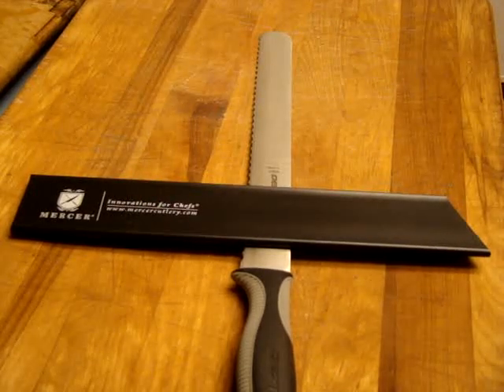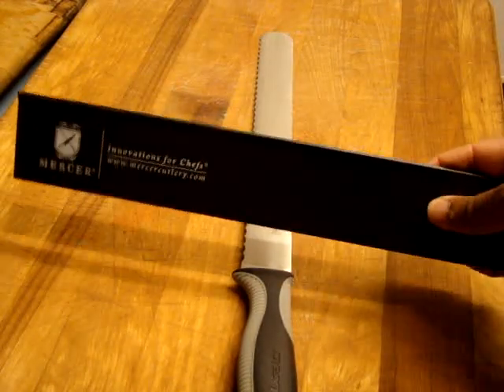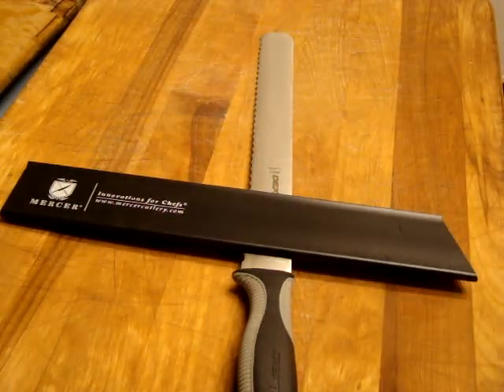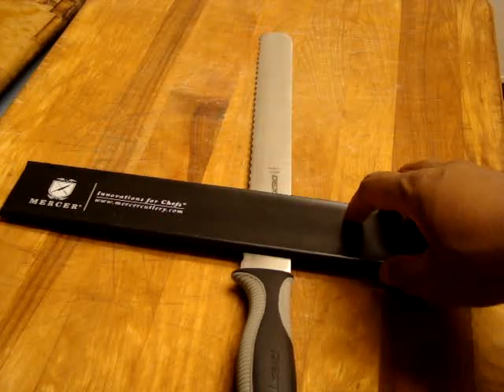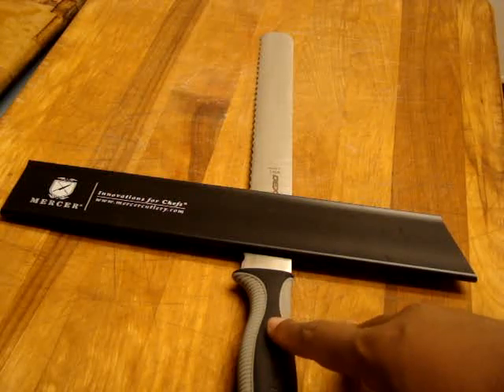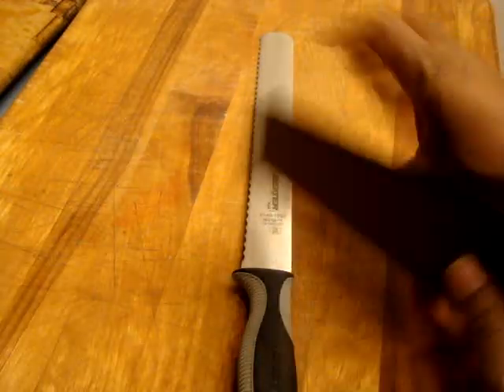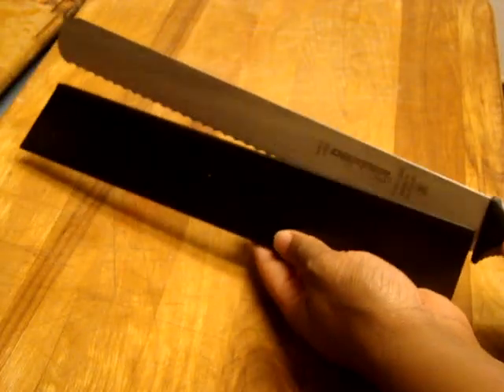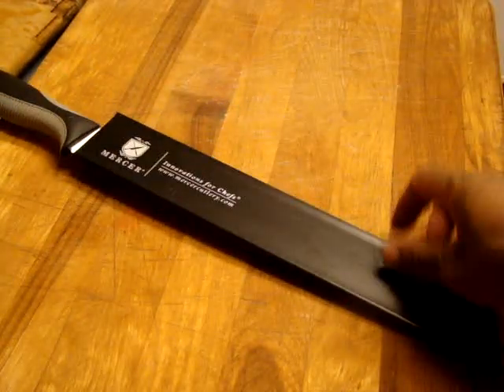Mercer In-Drawer Knife Guard | Compatible with Dexter Russell BeLoch Woven Scarlet Bro Slicing Knife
In this video, we demonstrate the versatility of the Mercer In-Drawer Knife Guard. We show how it not only fits Mercer knives but also works perfectly with the Dexter Russell BeLoch Woven Scarlet Bro Slicing Knife.